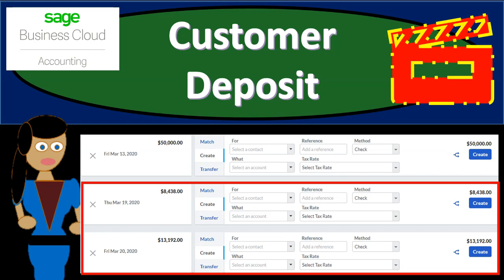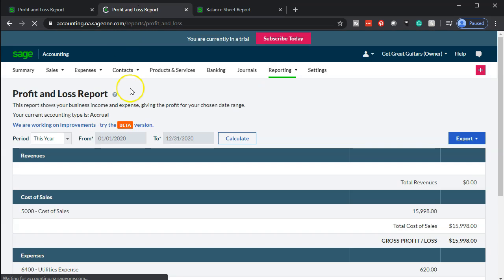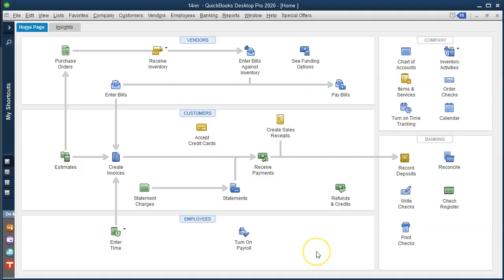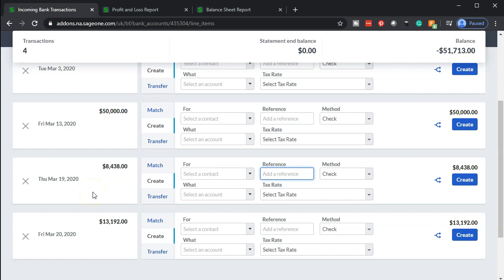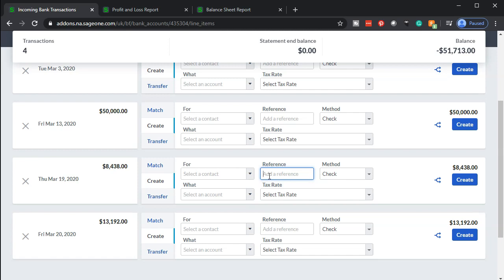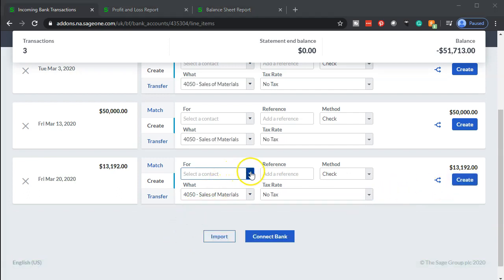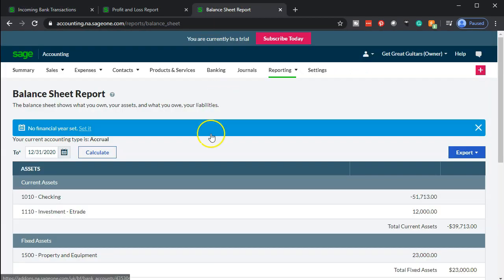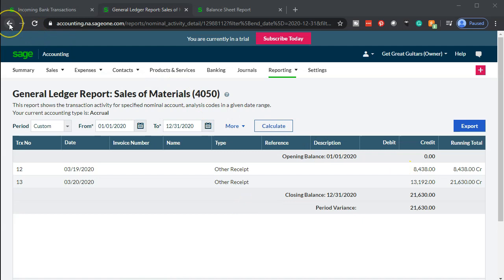Customer Deposit 395 2 Sage Business Cloud Accounting 2020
Customer Deposit
Sage Business Cloud Accounting 2020